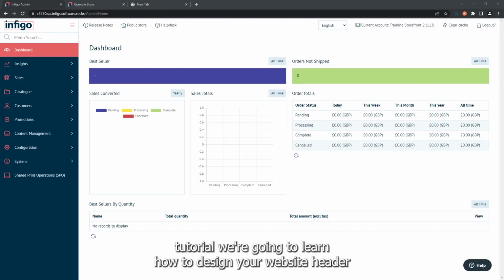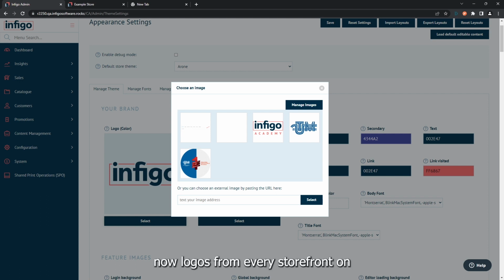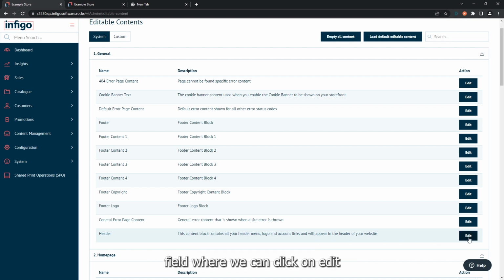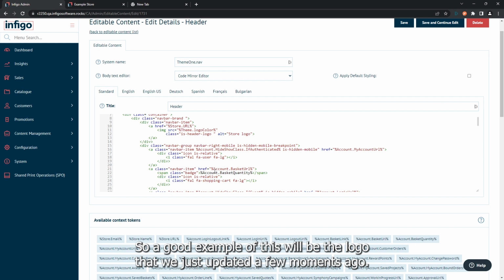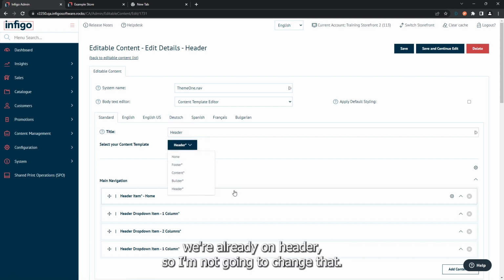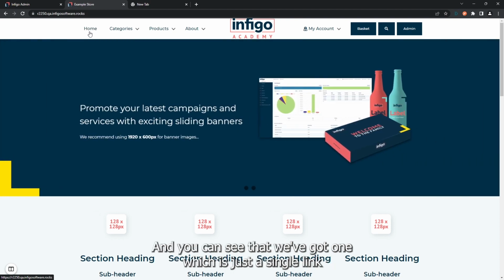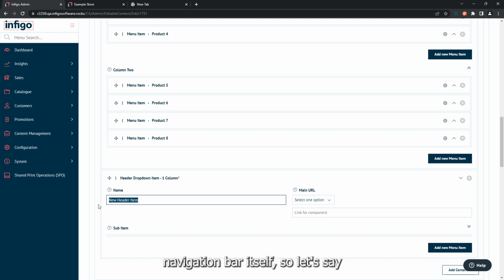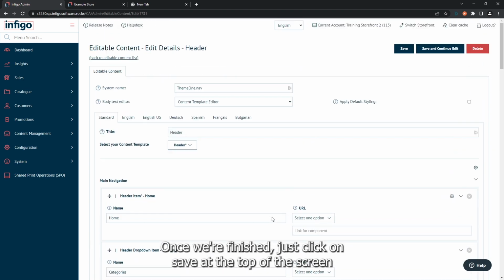Designing your website header